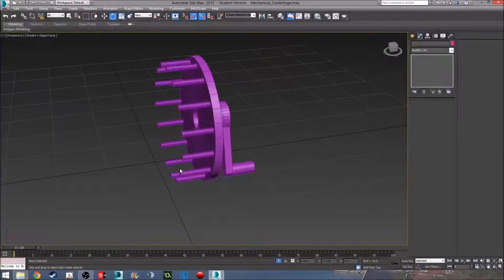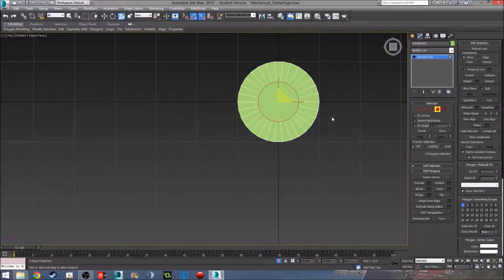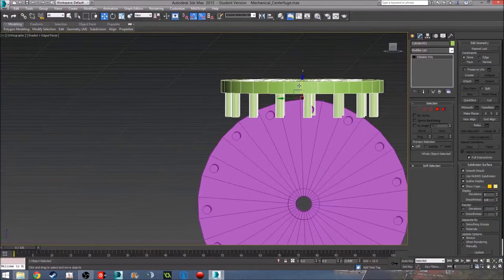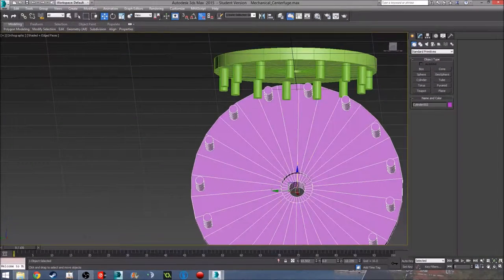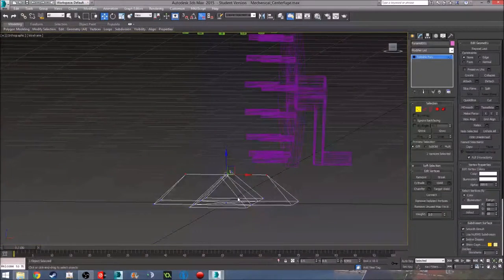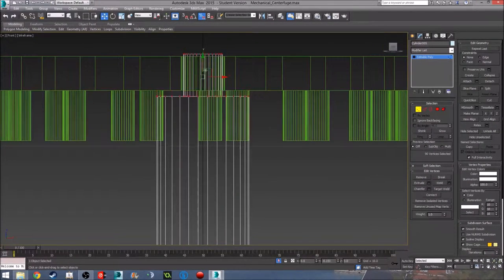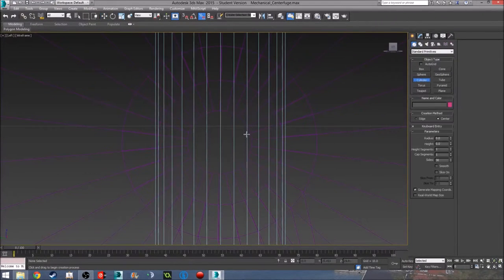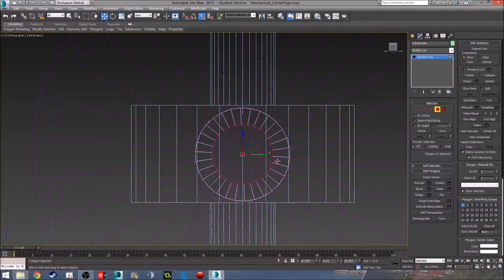Let's Model - Hand Crank Centrifuge P2